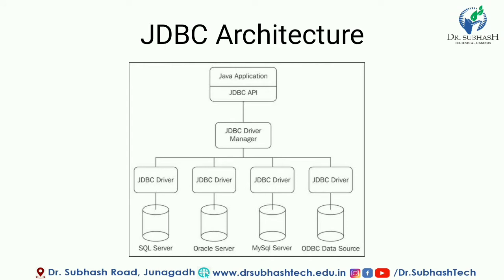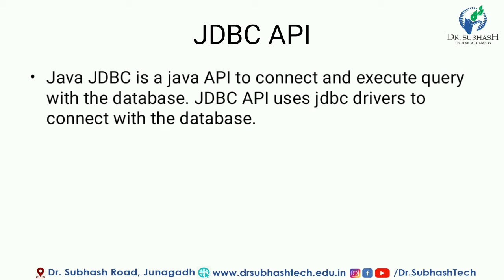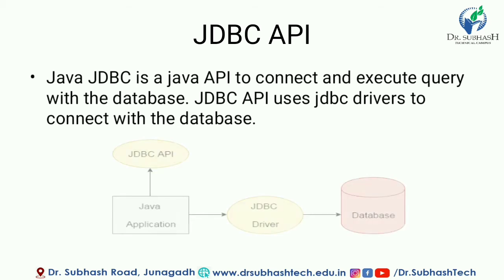AJAVA Unit 3 Lecture 2 Architecture & Components of JDBC By S T Anandwani